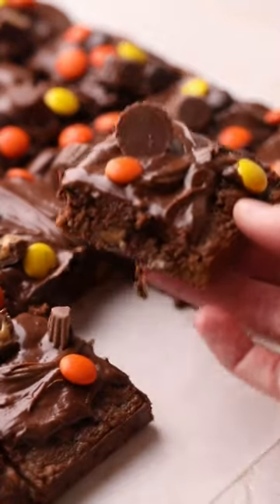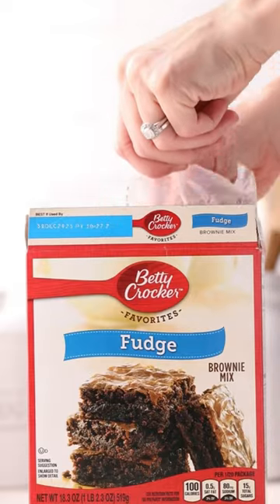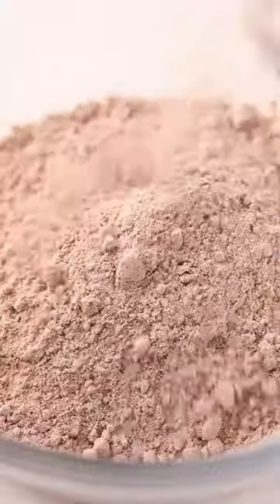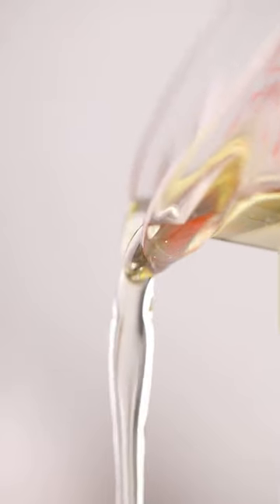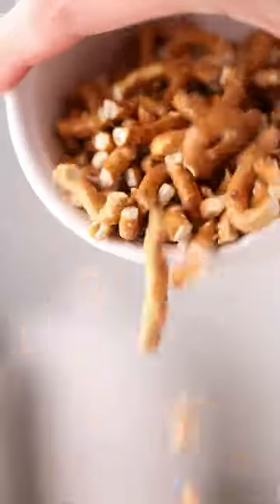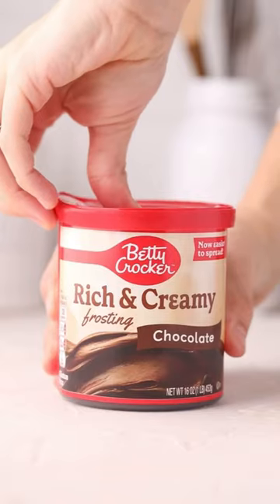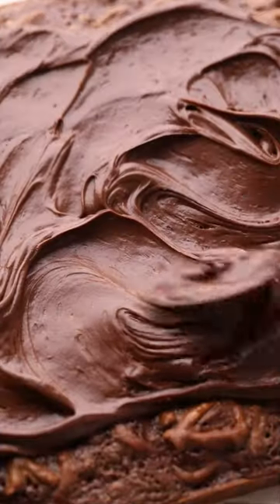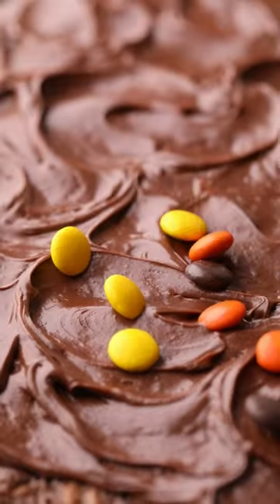Halloween Candy Brownies | Betty Crocker Recipe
Take it from @sweetfix_. When you need a fresh, tasty recipe, look no further than Betty Crocker. No matter what you're in the mood for, we have an endless supply of meal inspiration waiting for you to explore.